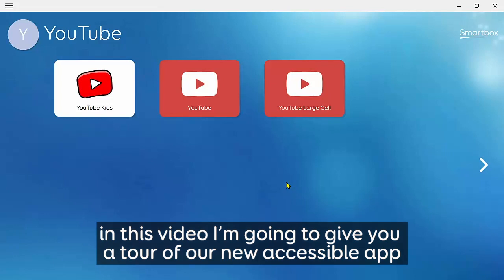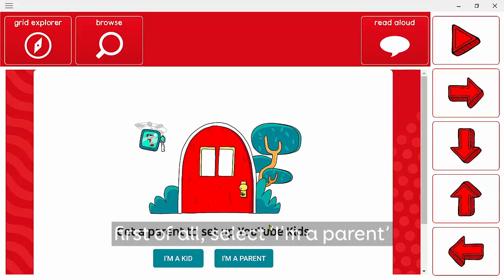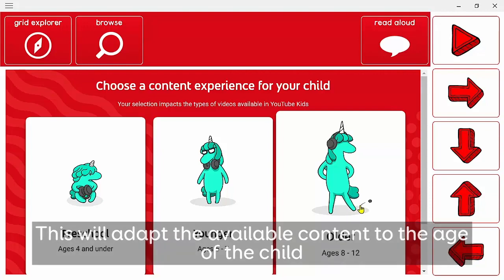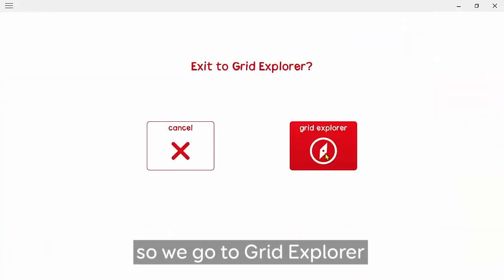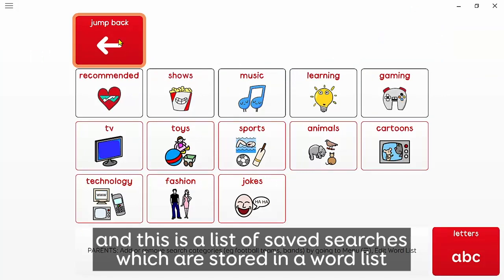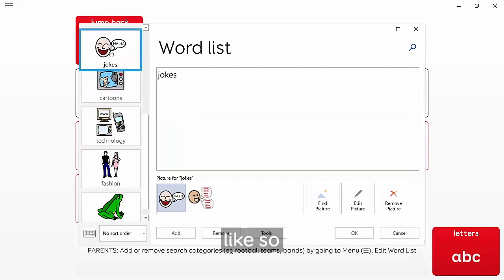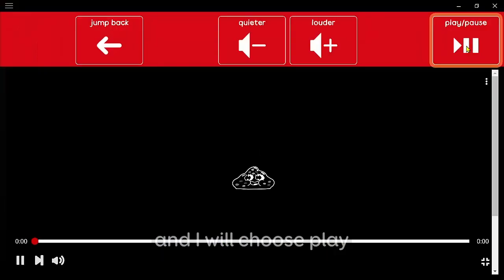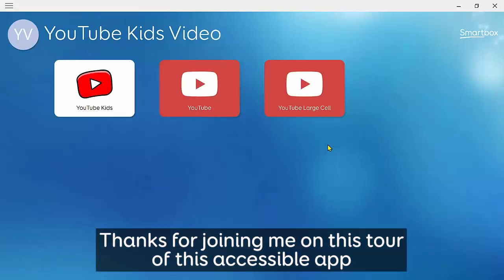Getting Started with YouTube Kids for Grid 3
Take a tour of the new YouTube Kids accessible app with Trevor
Find out more about YouTube for Grid 3 at thinksmartbox.com